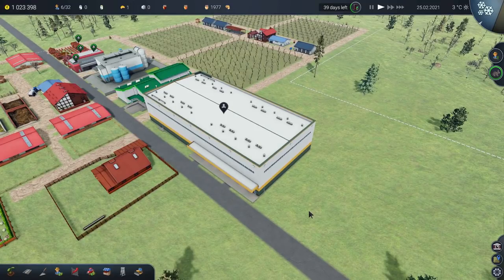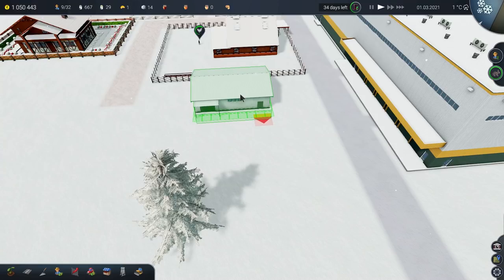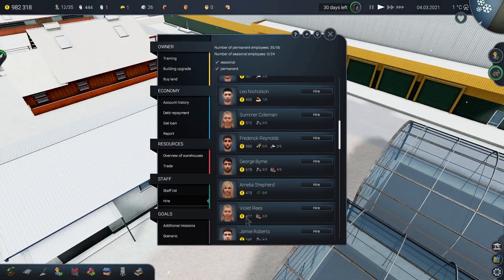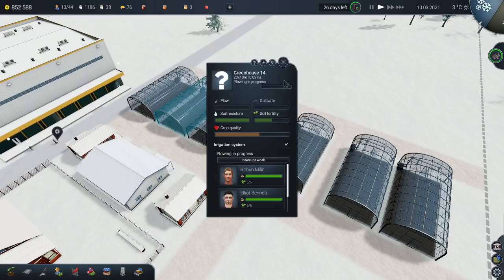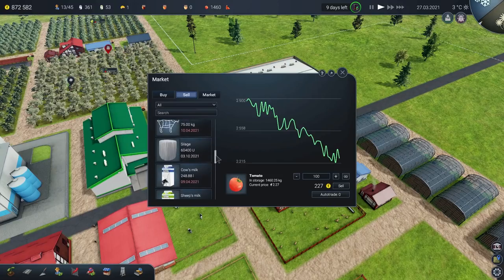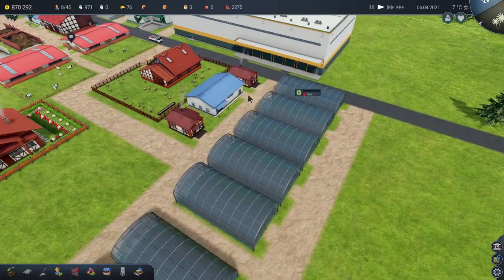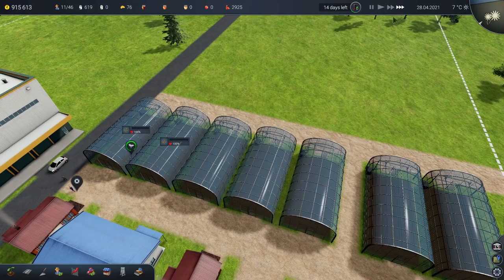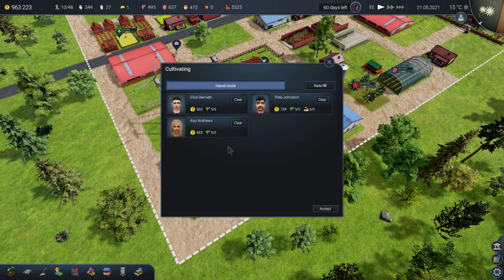GREENHOUSES! in Farm Manager 2018! - Season 3 Part 11 - Let's Play Farm Manager 2018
Farm Manager 2018 continues as we build many greenhouses to grow many tomatoes to make sure our juice factory is doing something!

We provide homes for many new staff, both employees of the juice factory and also folks to harvest the many fruits and vegetables now scattered around our farm.

Indeed, so important are the tomatoes for the success of the farm that we launch Operation Sort Out The Greenhouses So We Can Grow Tomatoes In Them! I'm sure the name will catch on...

Away from tomatoes, we learn that large orchards are very thirsty so we invest in more farm equipment to help us keep our fruits moist and delicious.

NOTE: A key to the game was given to me by the Developers.

Manage your own farm in the game Farm Manager 2018! To expand your farm business, produce cheap and sell your products in high prices. Control the process of land cultivation, employ the best staff, buy the most appropriate farm equipment, raise livestock and process the harvested crops. Various camera modes allow you to enter into a strategic view as well as to look at the world through the eyes of the employee. Respond to the changing weather and seasons. Create a greenhouse to sell crops in early spring. Buy new and used, special agricultural machinery, to quickly collect and sell crops before their expiration date. Optimize costs and employ seasonal workers only at the harvest time. Accept challenges from neighbors to prove who is the best farmer in the area.